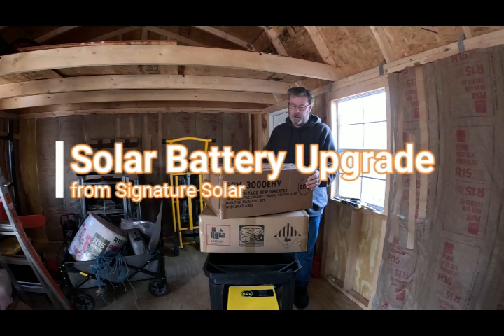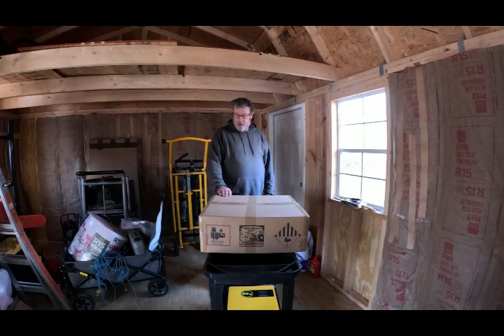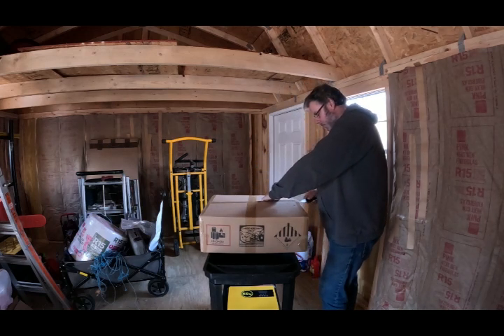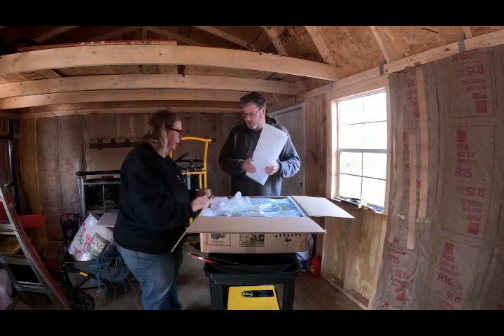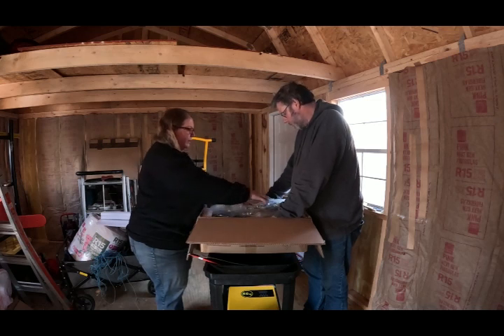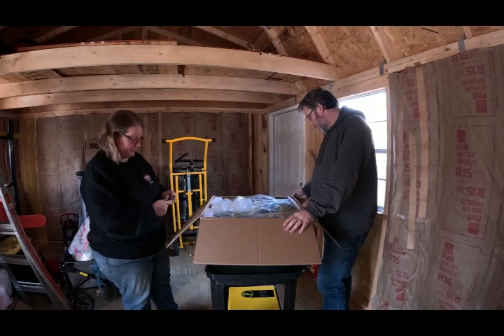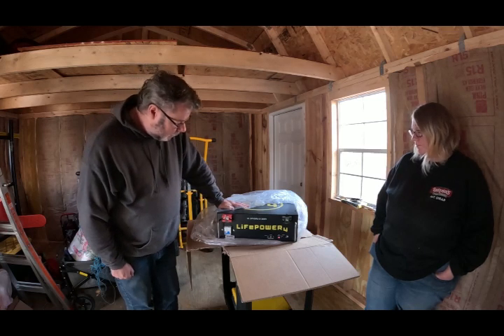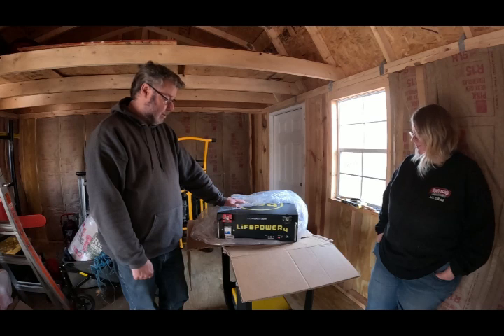EG4-LiFePOWER4 Lithium Battery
Join us as James and Dawn unbox the new 5 kWh hour battery for our solar grid.